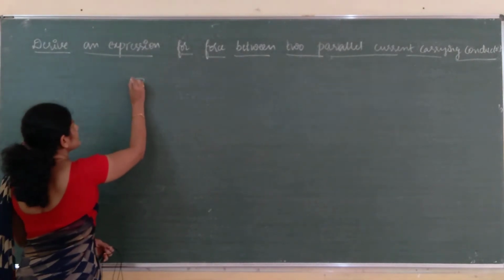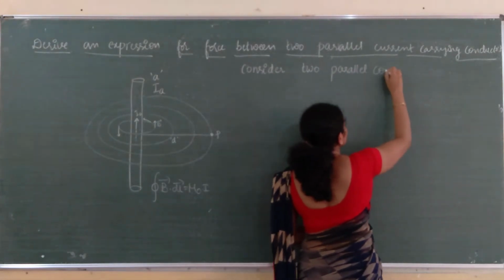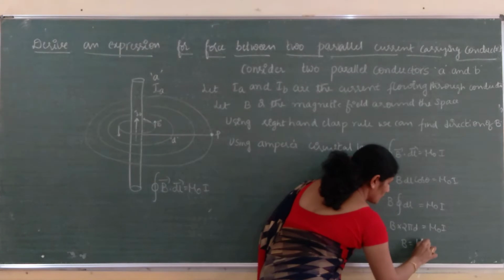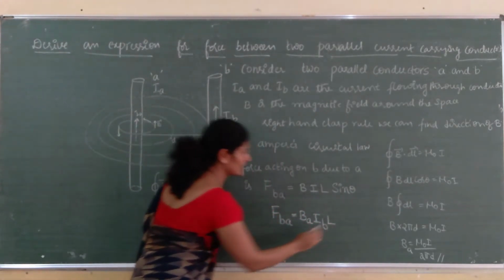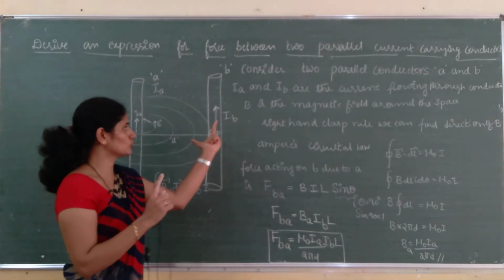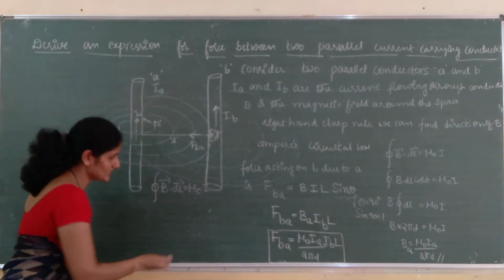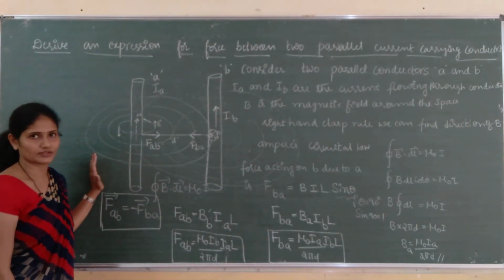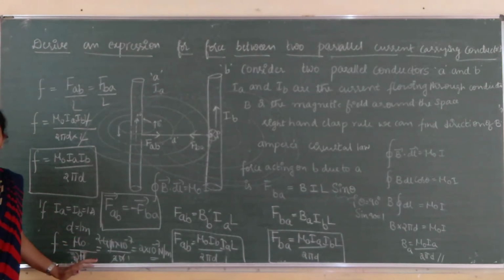Moving charges and magnetism part - 11 By Smt Deekshitha